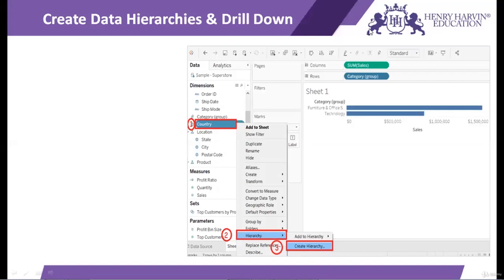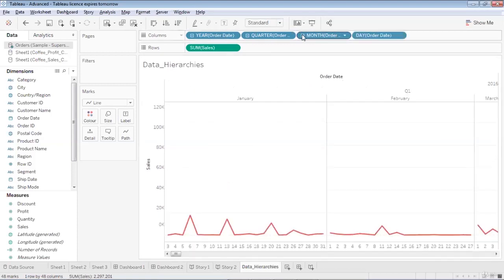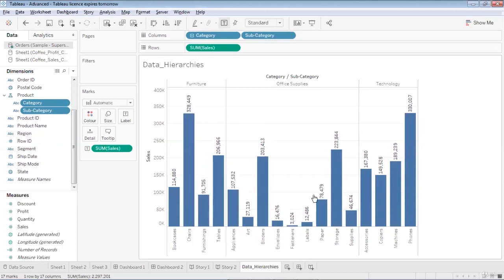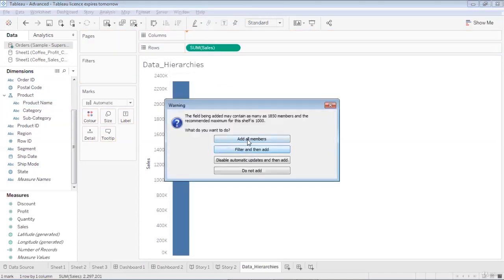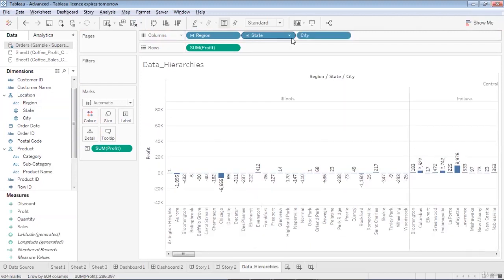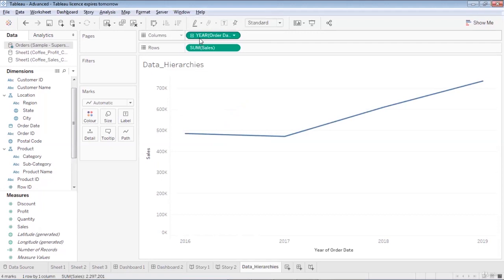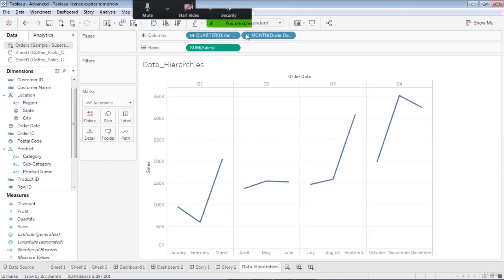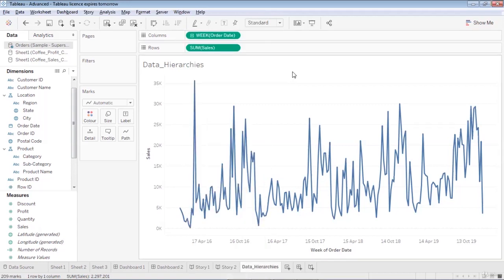001 Create Data Hierarchies & Drill Downs